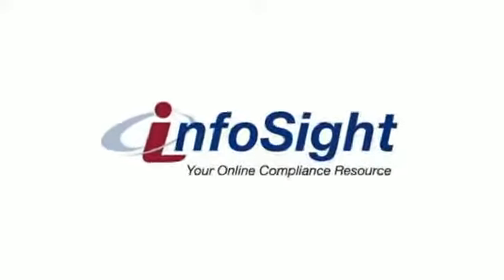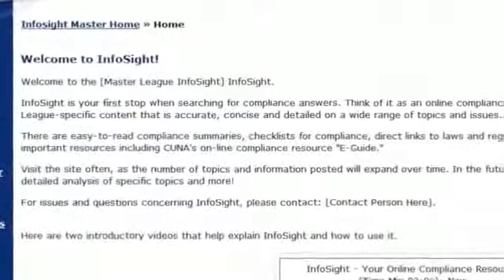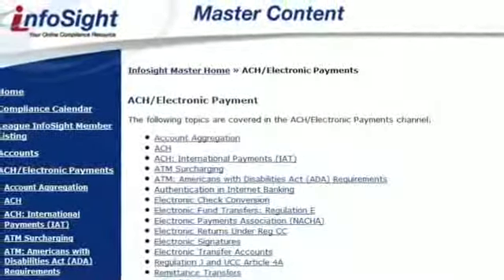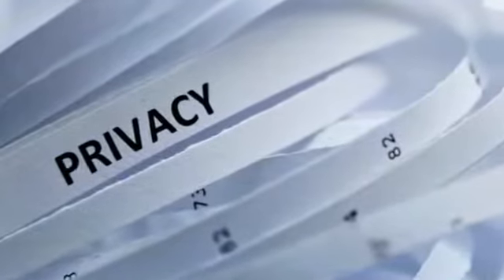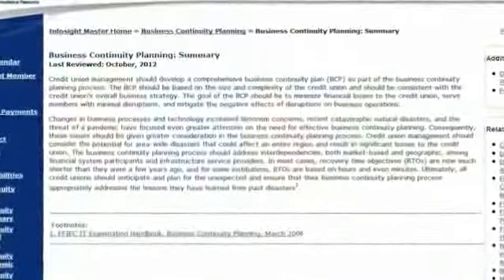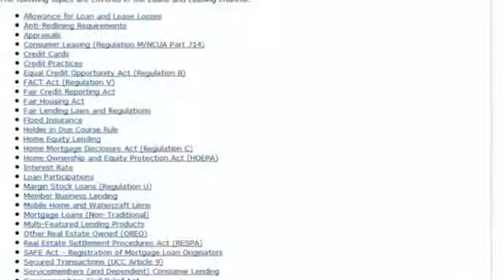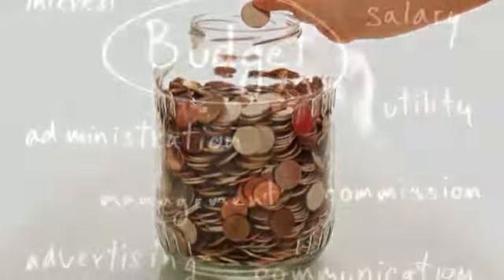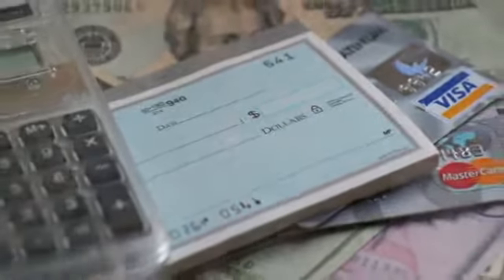Introduction to the InfoSight Channels